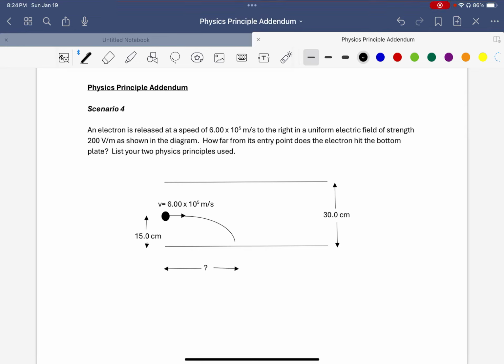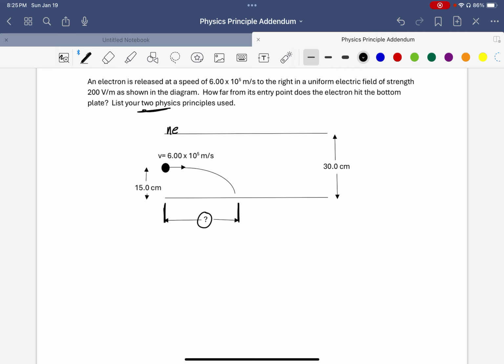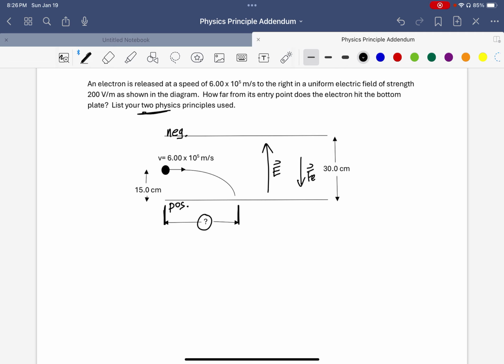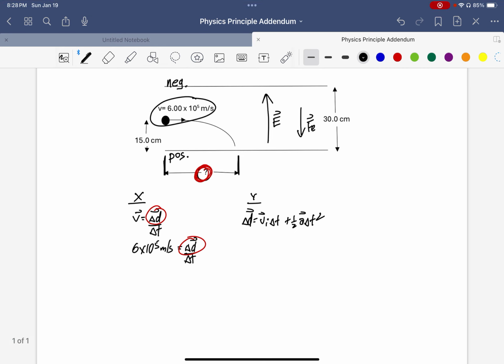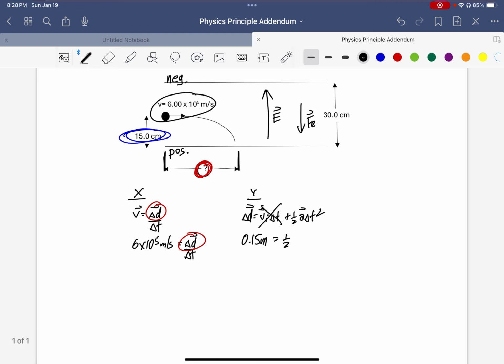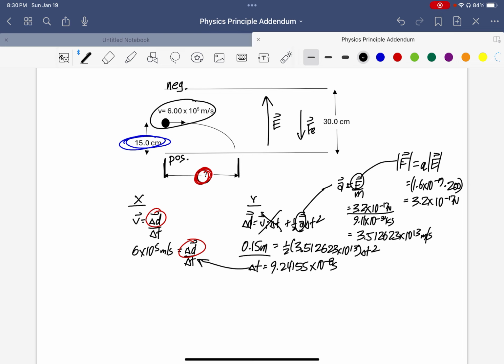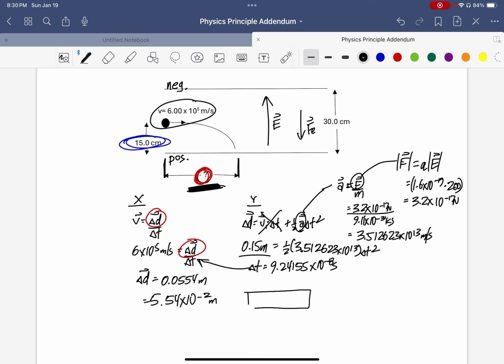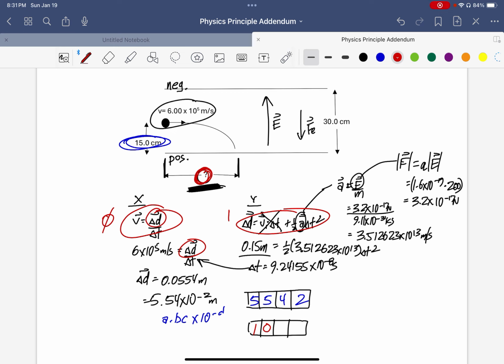Physics Principle NR Scenario 4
Analysis of physics principle numerical response question #4 given in handout in class.